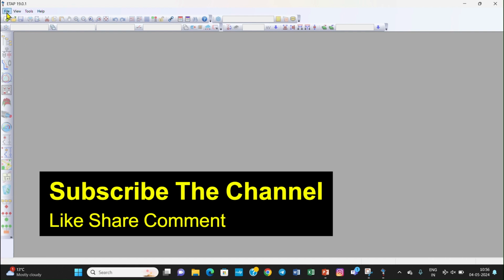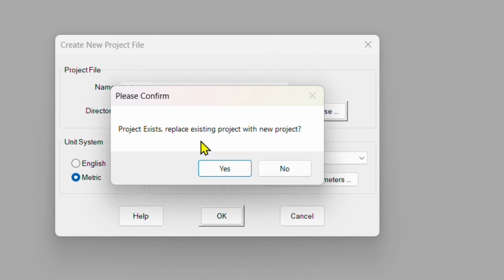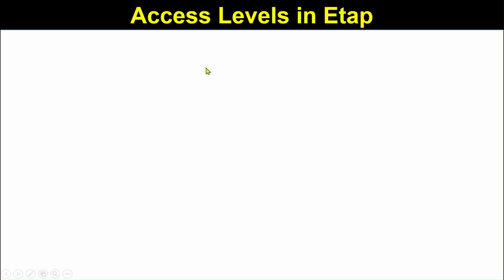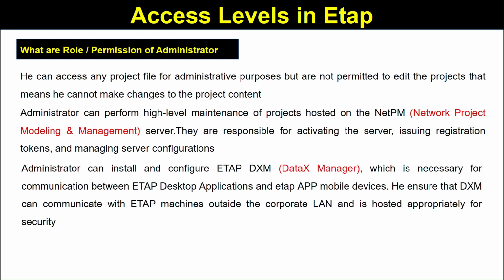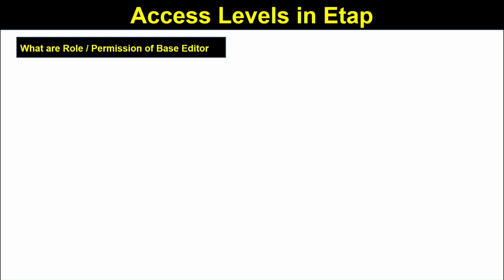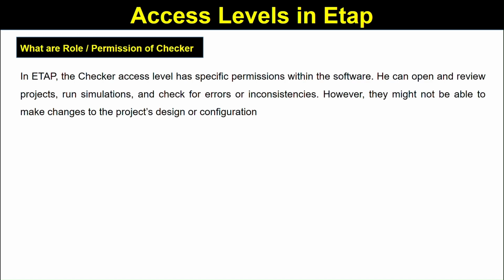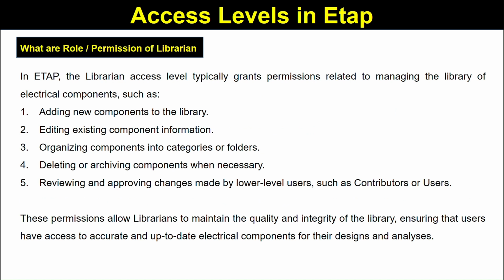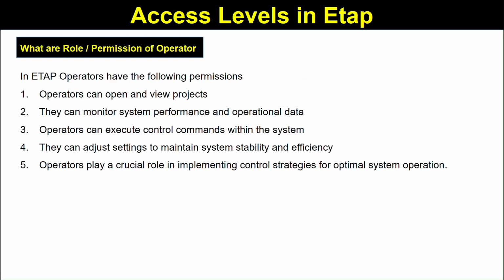Lecture 3 | Creating New Project in ETAP | Free etap course online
This video is the part of our free etap course. The playlist is created in which etap 19 full course will be covered. This etap software tutorial has great importance for beginners which are starting his career in electrical design Engineering. In this video we have discussed about creating New project in etap.

4. Detailed Project Report (DPR) Préparation